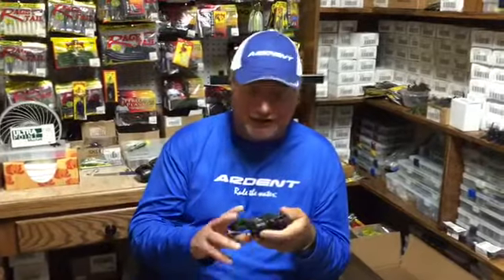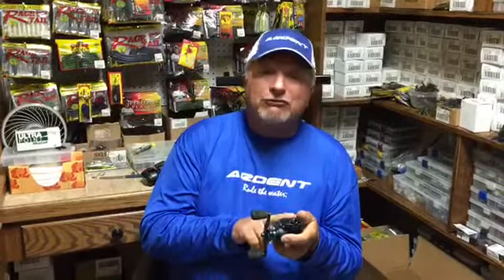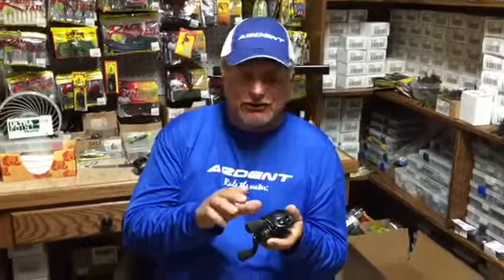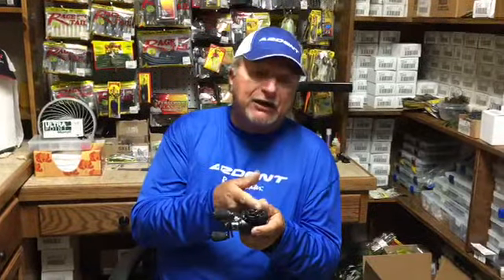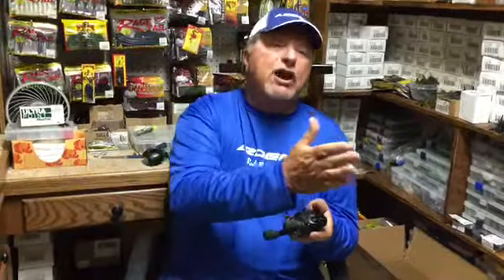Denny Brauer introduces the Ardent Flipping Reel